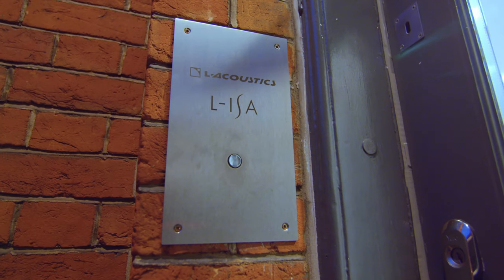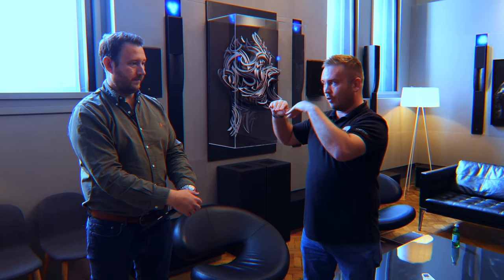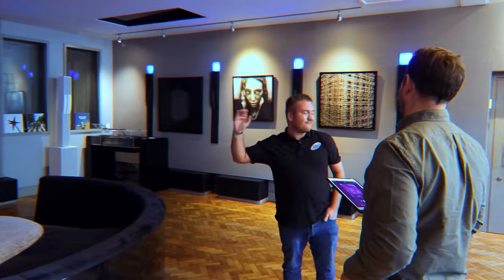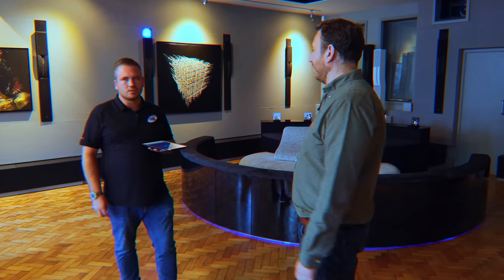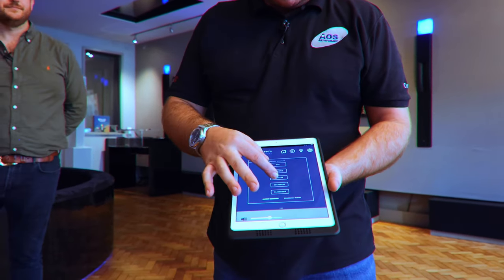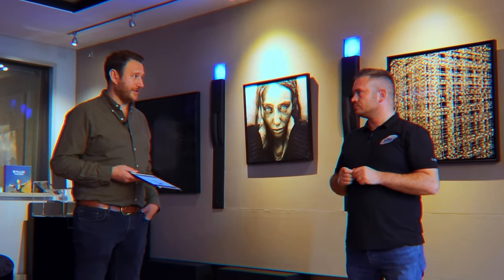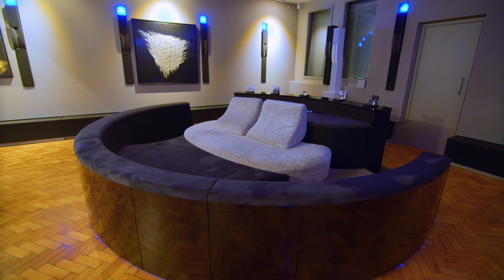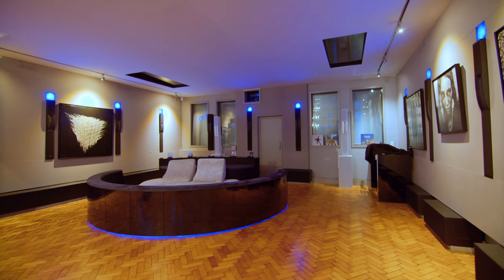The Most IMMERSIVE Home Audio We Have EVER Heard! L-ACOUSTICS CREATIONS FULL SHOWROOM DEMO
This is the big one - our L-acoustics creations product demo! In this video, we will be showcasing the incredible sound quality and innovative design of L-acoustics creations. Prepare to have an audio experience like you've never heard before!

L-acoustics is a world-renowned brand known for their expertise in professional sound systems. Their products are used in some of the biggest events and venues around the world, if you've ever been to a concert or festival, chances are you've seen their audio systems being used. Their L-Acoustics Creations brand takes what they've learned from live audio into you living room. It really does bring a concert level experience into your home.

In addition to our product demo, we also get a showcase the L-ISA Studio. This is a revolutionary software  that offers an immersive audio experience like no other, allowing you to create a three-dimensional soundstage for music production, post-production, and live performance right from your desktop.

We've also recorded a podcast with Nick which goes through his journey with company and more.

00:00 - What you will see in this video!
02:00 - Intro and start of product demo with Nick
02:18 - Fiji 2.1 Sound System
08:20 - Hawaii 2.1 Sound System
11:30 - Tahiti 2.1 Sound System
18:30 - Tonga 2.1 Sound System
25:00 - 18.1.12 Sound System around the room
27:20 - Ambience technology demonstration
31:20 - New Technology for Pioneer/DJs coming soon
32:05 - Ocean 18.1.12 Immersive Sound System (moving sound)
38:50 - L-ISA Studio showcase
41:40 - AV Rack showcase
44:45 - Island Prestige 18.1 360 Degrees Moving Sound System
49:00 - Island Prestige Cinema Demo
53:07 - Outro

SO HOW MUCH DOES A CONTROL4 SMART HOME REALLY COST?!